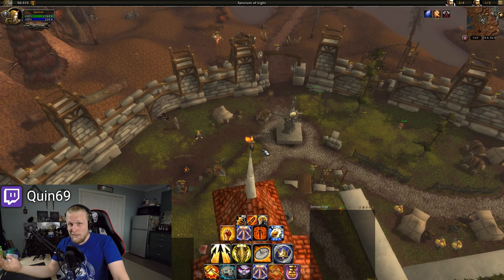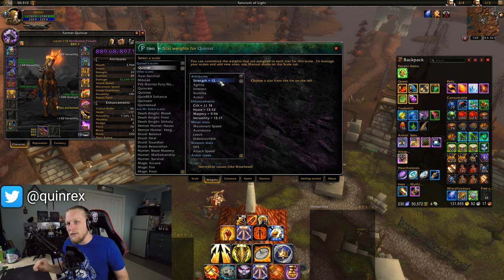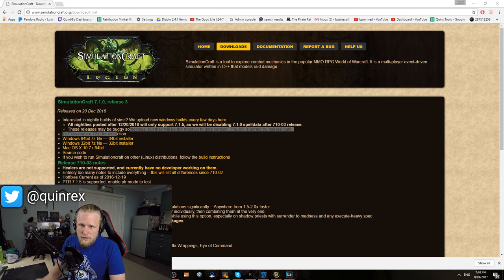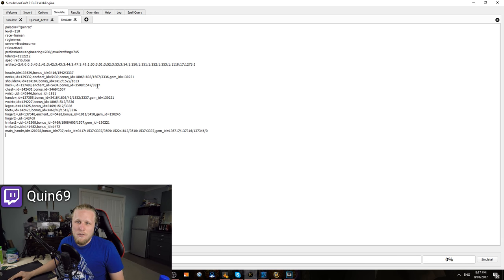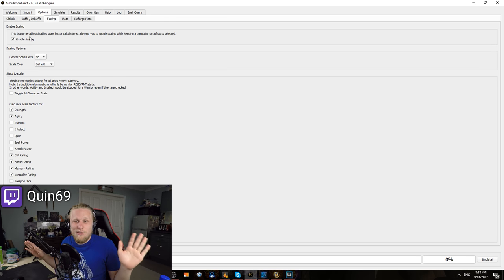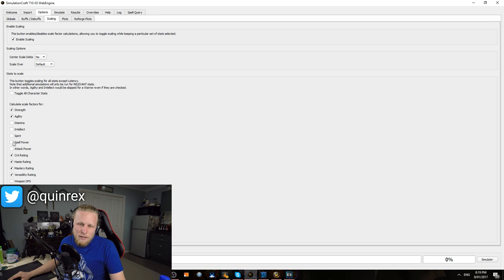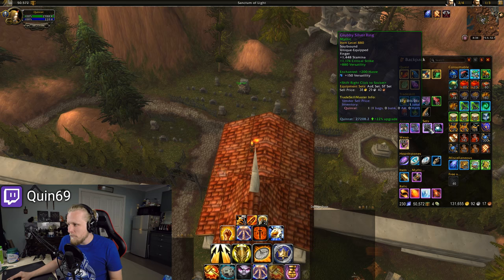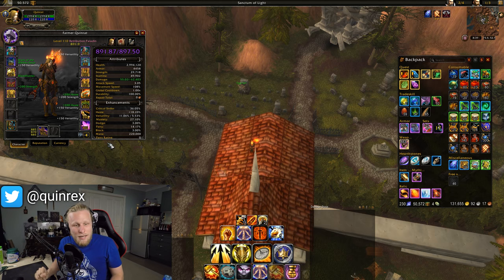Legion: How to SimulationCraft! Ft. Pawn (In-depth Guide)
How to tell what items are an upgrade in WoW Legion!